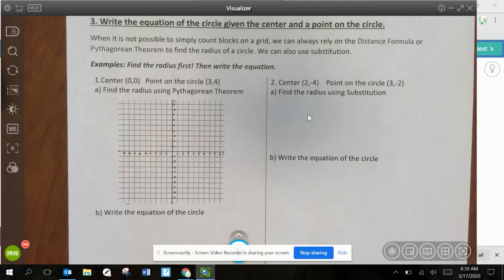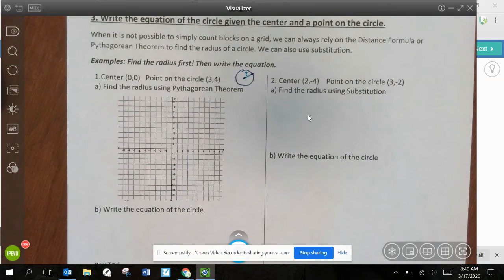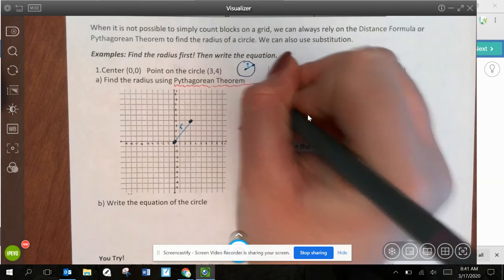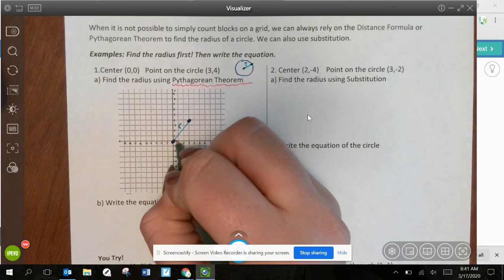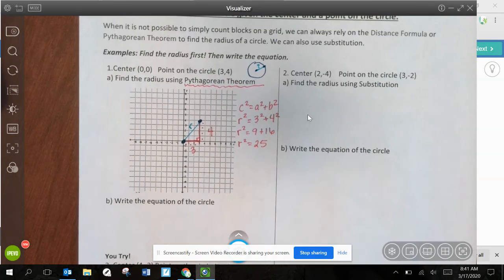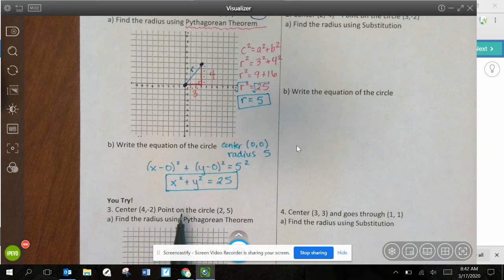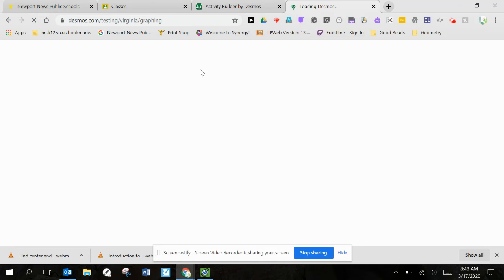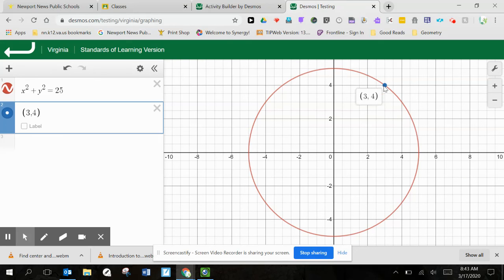Write equation of circle given center and point